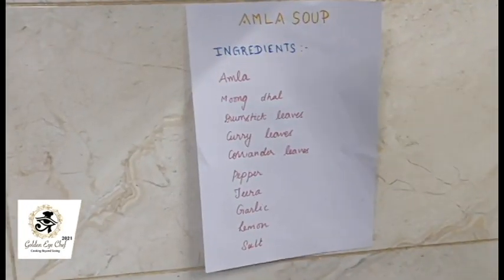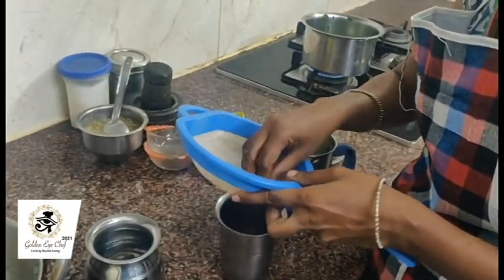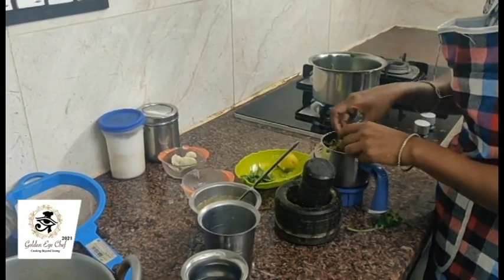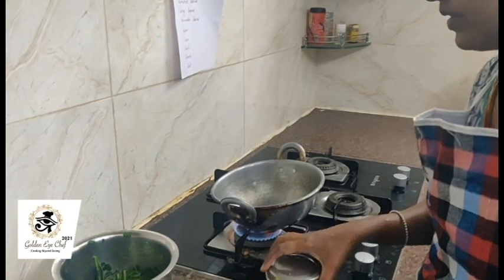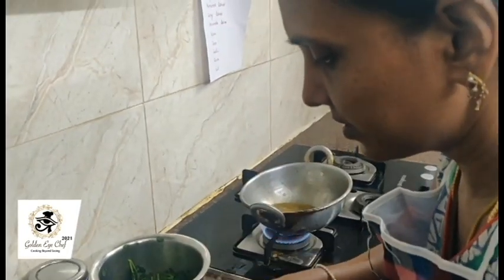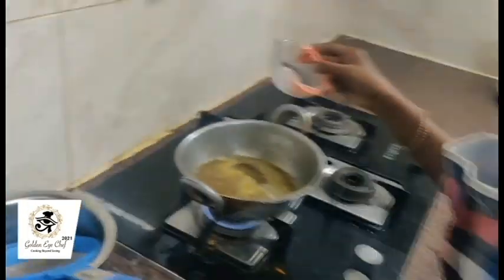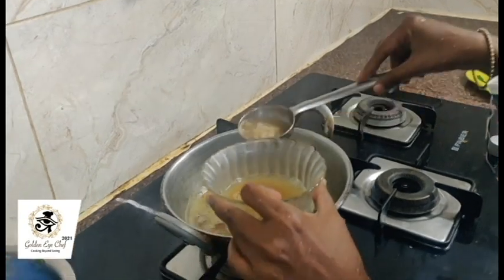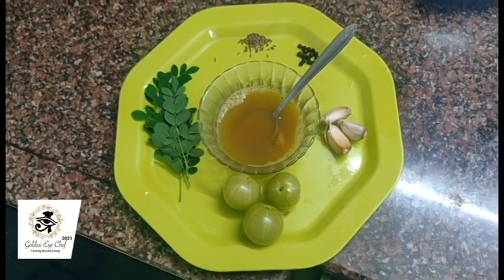Award Winning Recipe - Amla Hot Soup by M Muthumari Devi / Totally Blind - Golden Eye Chef 2021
Award Winning 3rd Best Food se Fitness Recipe - Amla Hot Soup by M Muthumari Devi / Totally Blind / Chennai - Final Round / Golden Eye Chef 2021 - cooking contest for the blind

Theme: Food se Fitness - Healthy Khao, Fit Raho!!
Final Round Task: Prepare and present any one. - Salad / Soup / Juice
Dish Name: Amla Hot Soup
Soup is instant immunity booster. This soup could be prepared very quickly with minimal ingredients with greater nutritional value.

Ingredients :
Amla : 4 medium size Moong dhal Drumsticks leaves Curry leaves Coriander leaves Garlic Pepper Jeera Lemon Salt

Steps : 1. Wash drumsticks leaves with stem , boil it with water and filter it 2. Boil moong dhal and mash it with little water 3. Chop gooseberry , grind it, filter it and extract juice out of it 4. Crush Pepper , garlic and cumin seeds 5. Grind curry and coriander leaves and take essence out of it . 6 Keep pan in stove and pre heat it . 7.pour ground nut oil, add the crushed garlic pepper to it 8. Add gooseberry water, top layer of mashed moong dhal , drumstick water extract. 9. Add three spoon of curry and coriander extract to it 10. Add salt for taste 11. Finally add 1/2 teaspoon of lemon juice and serve it hot

Golden Eye Chef
- A first-of-its-kind, national level cooking contest for the Blind.